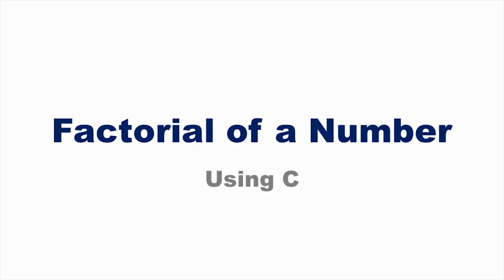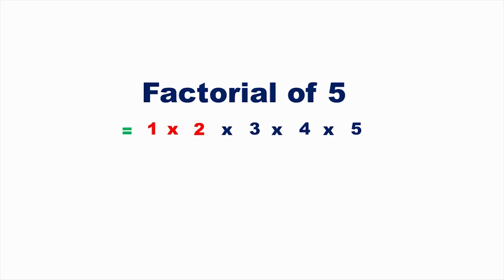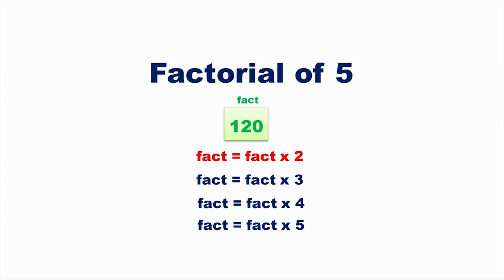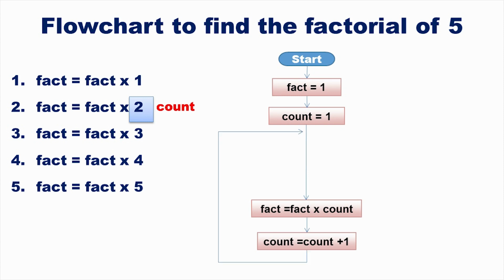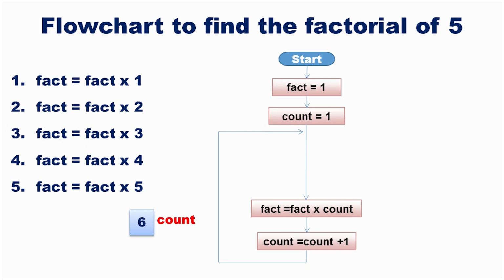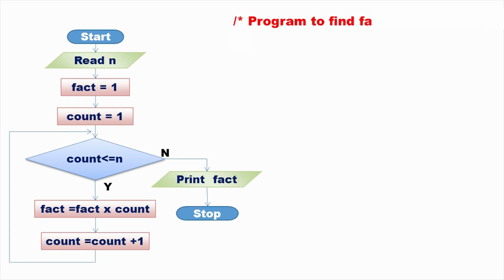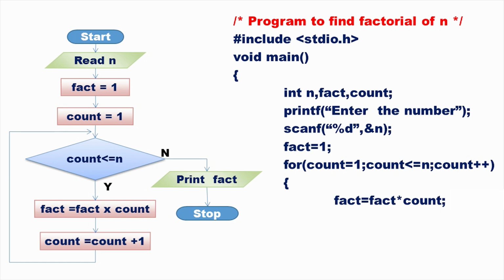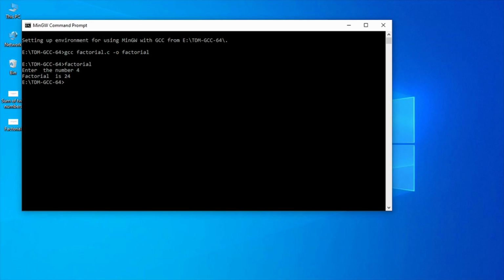C Program : Factorial of a Number (KTU S2 EST 102 Programming in C )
Simple C program to find the factorial of a number